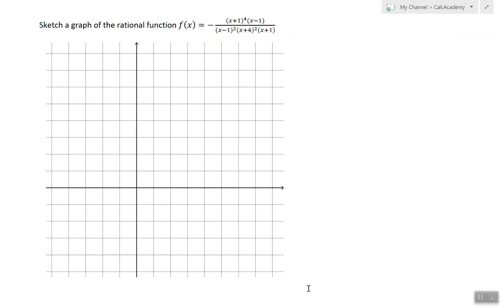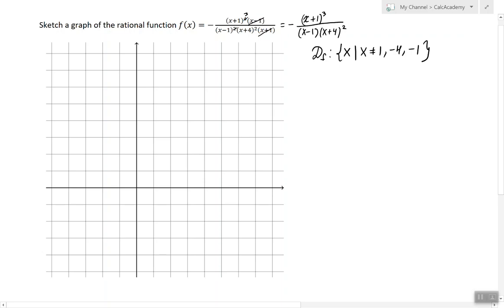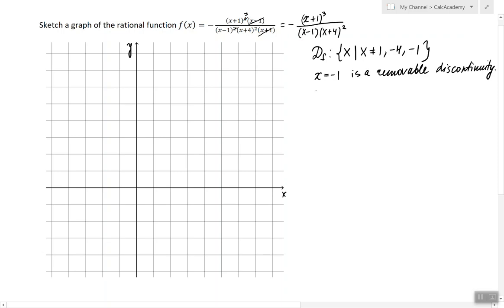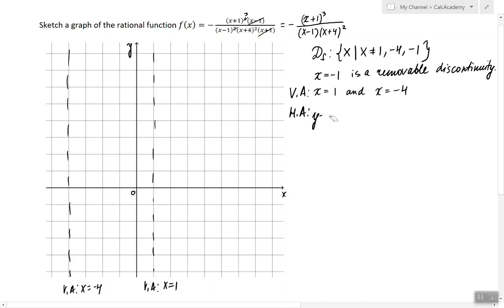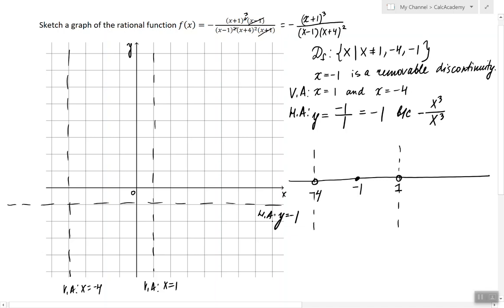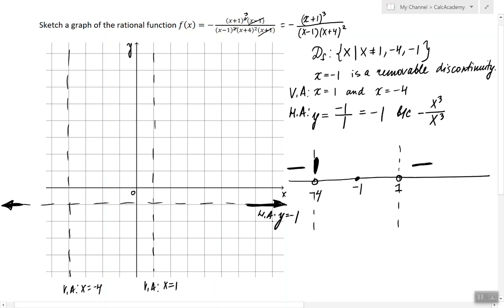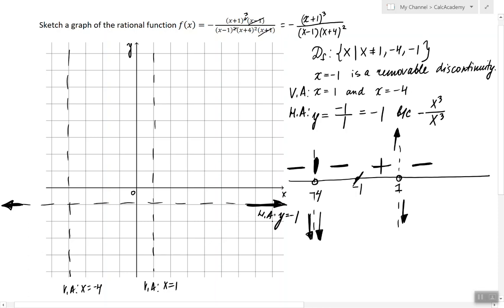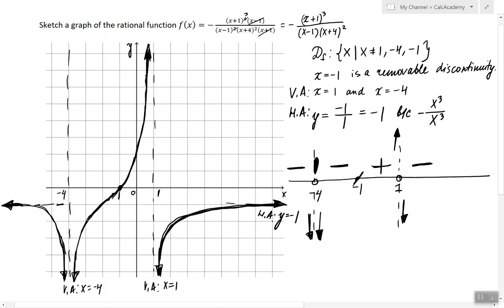Sketching a Graph of a Rational Function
In this video, I show how to sketch a graph of a rational function using the sign-chart.